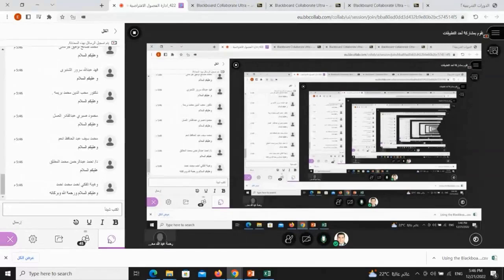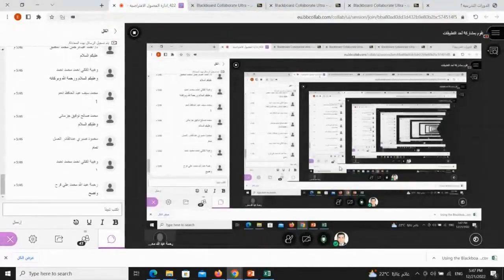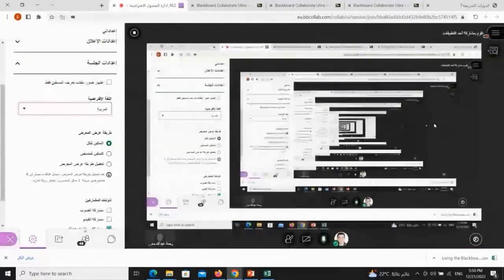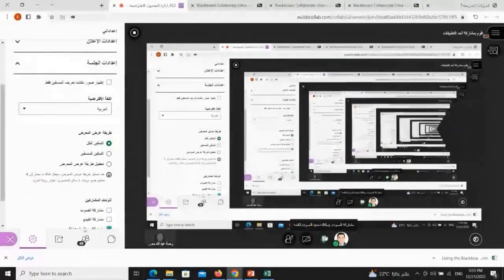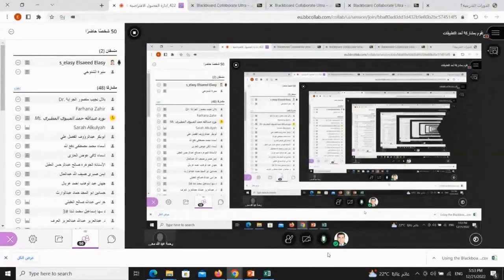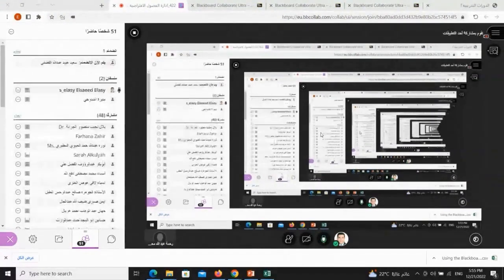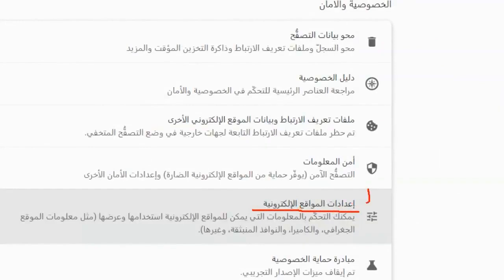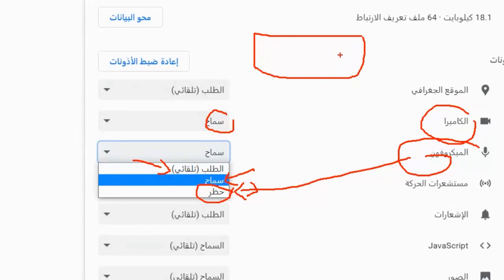8- Managing virtual classrooms Blackboard Collaborate Ultra recording